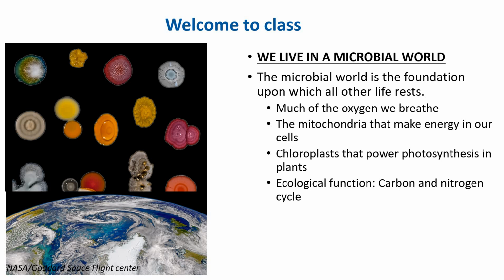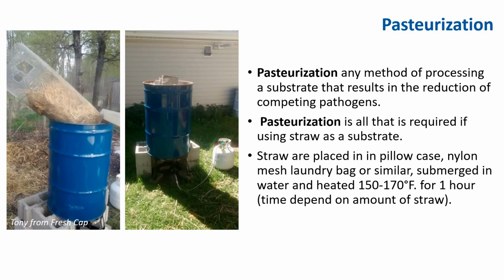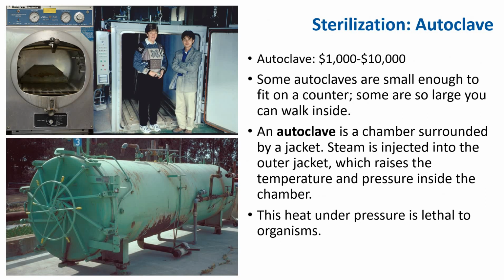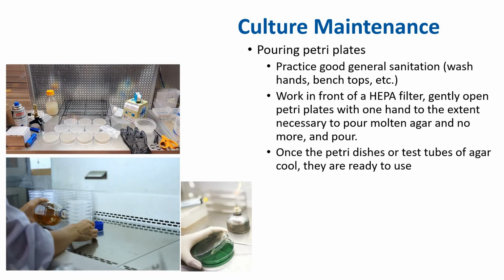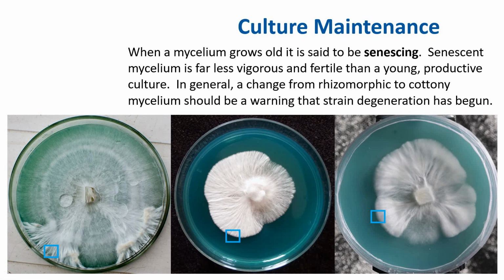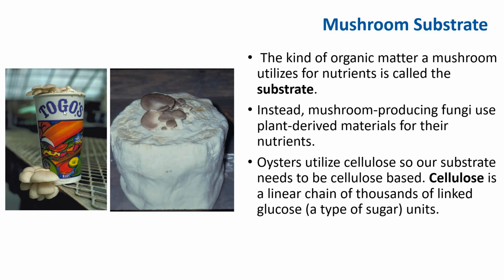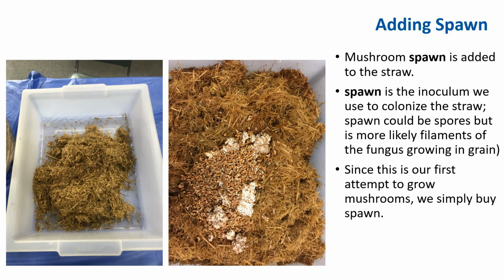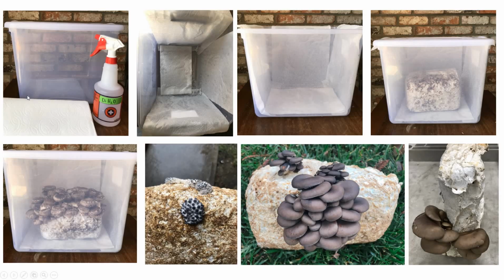Sterile techniques, culture maintenance, and Oyster production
rhizomorphic (strandy or ropy), cottony (fluffy), HEPA, SAB, still air box, laminar flow hood, source of contamination, air, substrate, cultivator, endospores, autoclave, sterilization, pasteurization